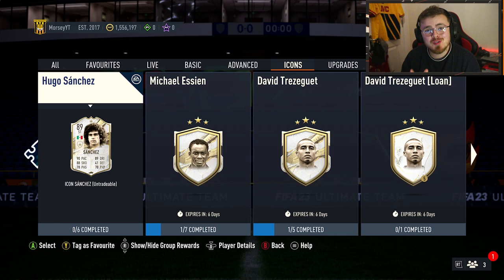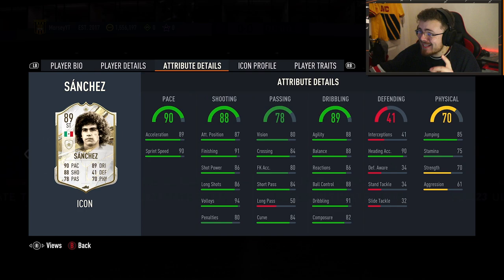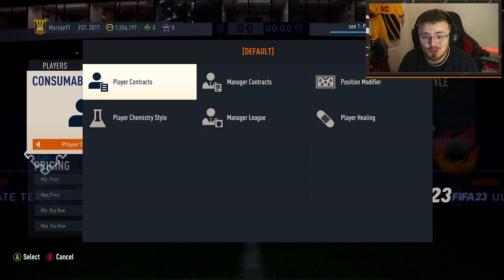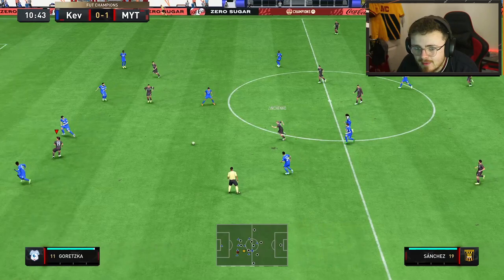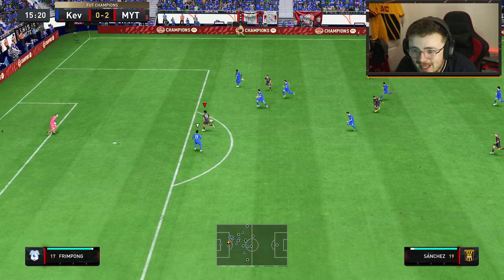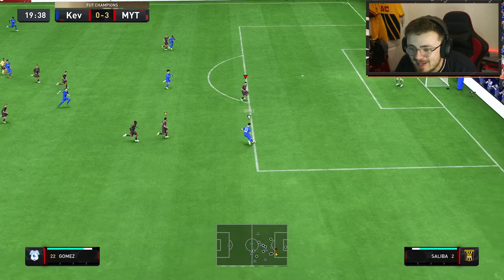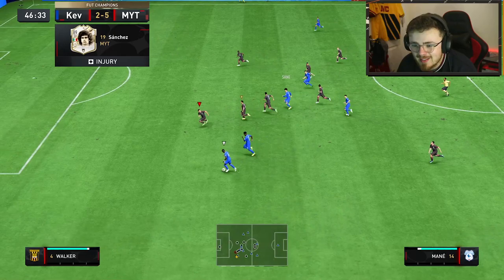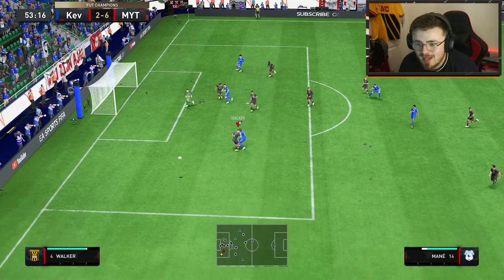He's a GOAL MACHINE!! 🇲🇽 89 Mid Icon Hugo Sanchez Player Review! FIFA 23 Ultimate Team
Another Icon SBC is here.. Is this one worth completing?

FIFA 23
FIFA 23 Ultimate Team
FIFA 23 Sanchez
FIFA 23 Sanchez SBC